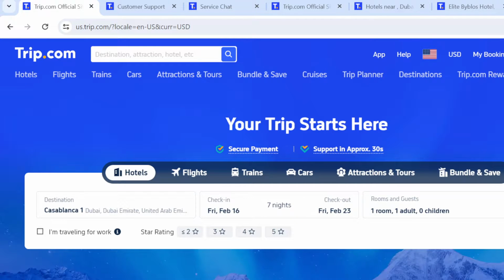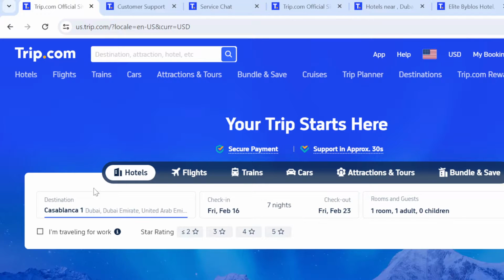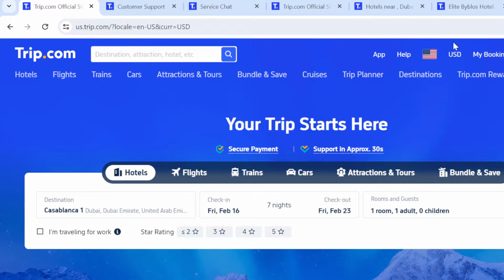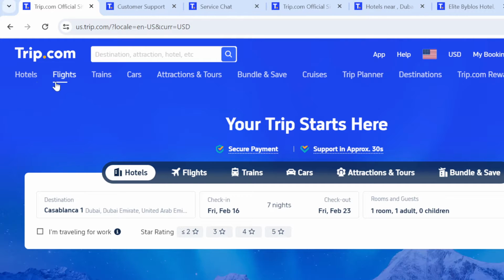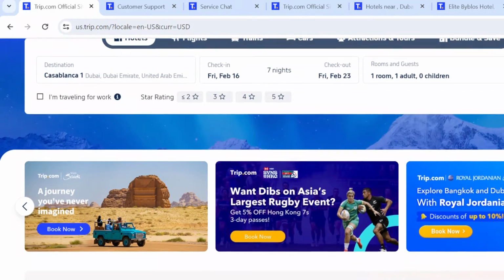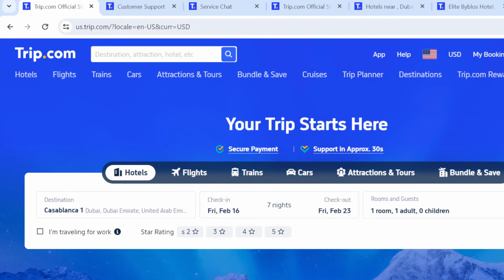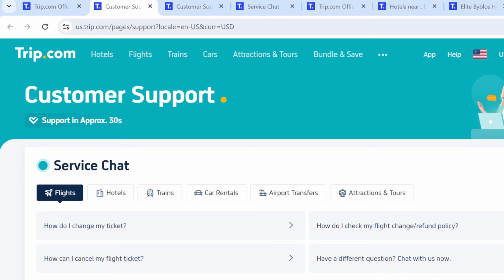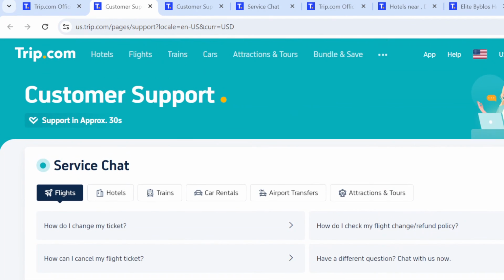How to Change the Language on Trip com (Quick Tutorial)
Today we talk about How to Change the Language on Trip com, so stay until the end of the video to see the full explanation.